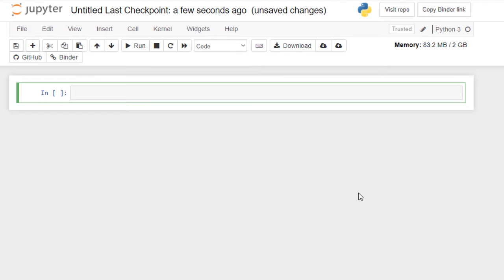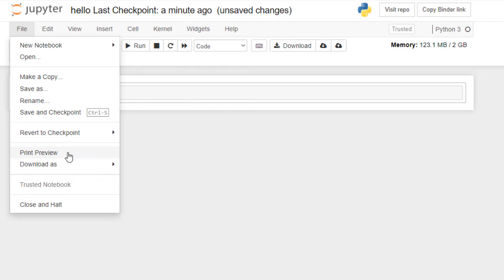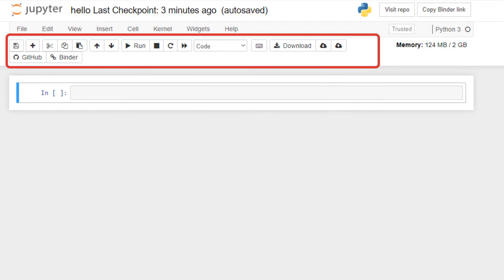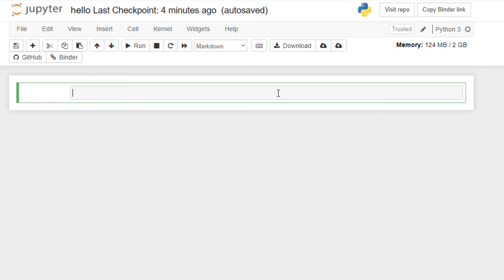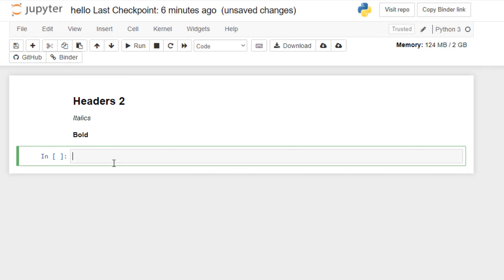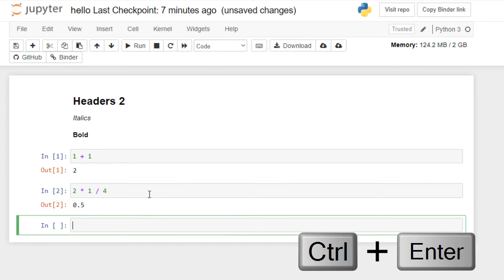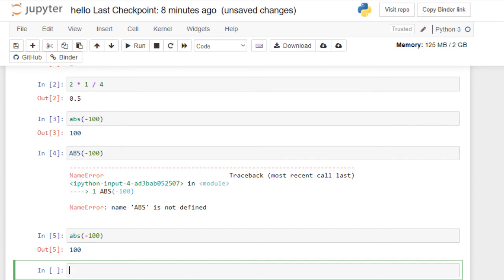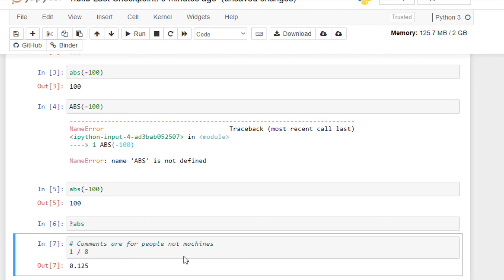A tour of Python + Jupyter Notebooks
A brief guide to working with Python programming using Jupyter Notebooks.

Run a session of Jupyter on the cloud for free to follow along

Download a local copy of Anaconda to install Python and Jupyter

Get more practice with Python and Jupyter by reading my book, Advancing into Analytics: From Excel to Python and R. Information about the book along with a link for 30 days FREE access to O'Reilly Online Learning where you can read it